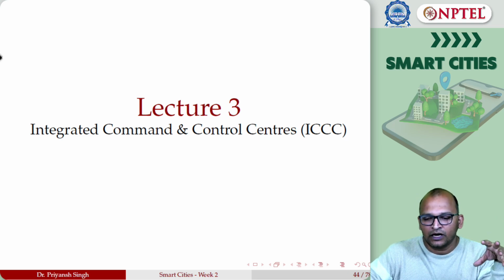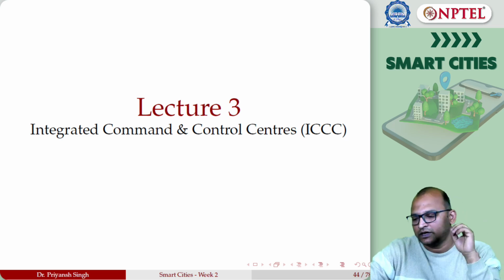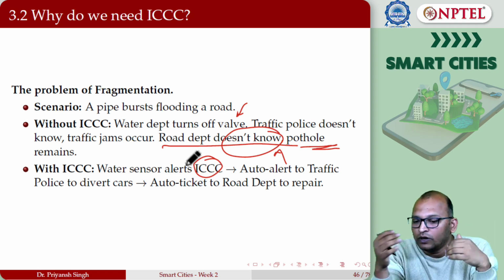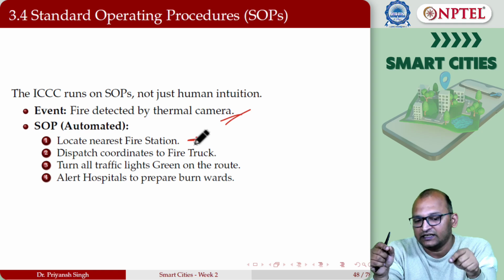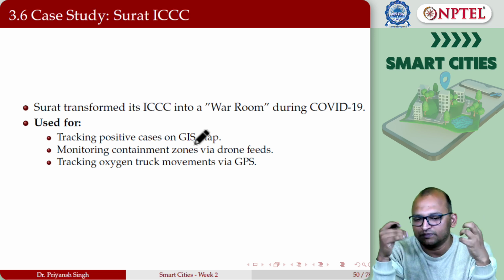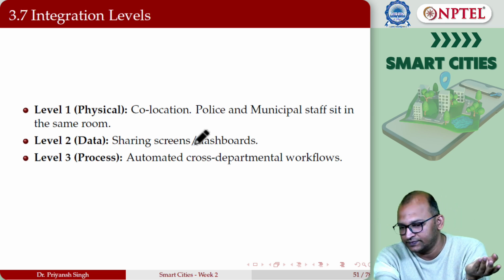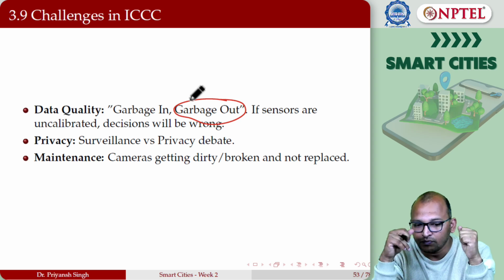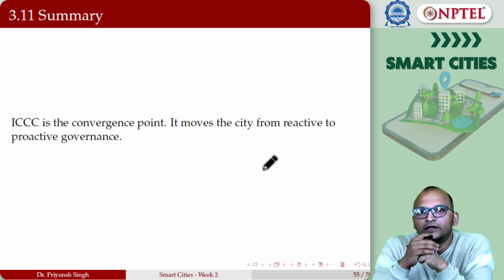Integrated Command & Control Centres ICCC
This lecture discusses Integrated Command & Control Centres as the operational brain of smart cities. ICCCs integrate multi-department data to enable real-time monitoring, automated workflows through SOPs, disaster management, and proactive governance. Case studies illustrate their role in coordination, actuation, and decision-making during emergencies